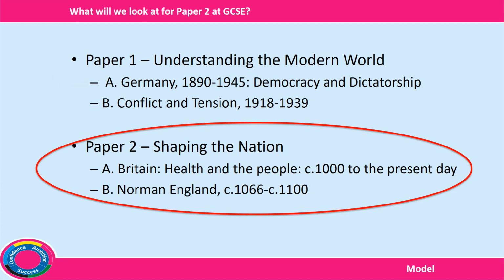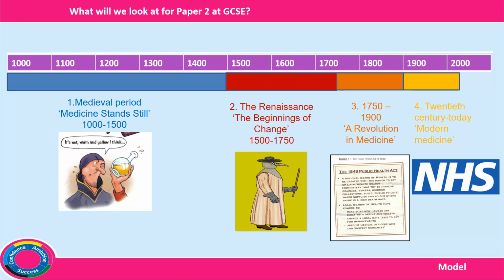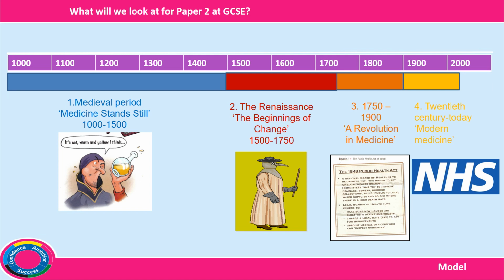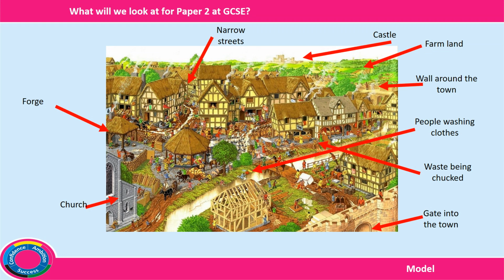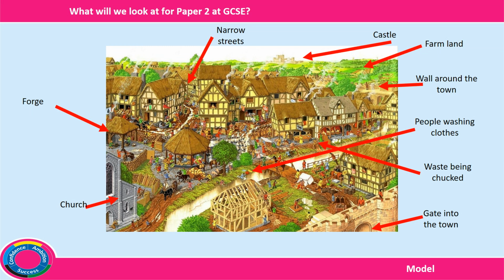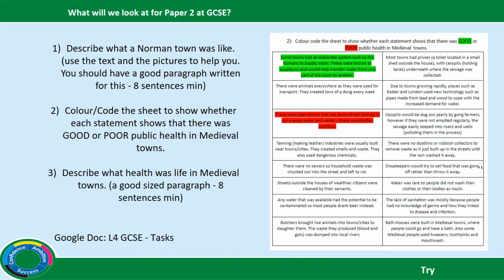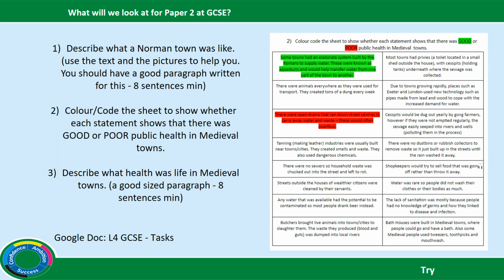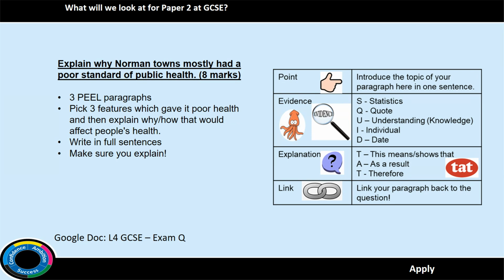Year 9, GCSE, Lesson 4